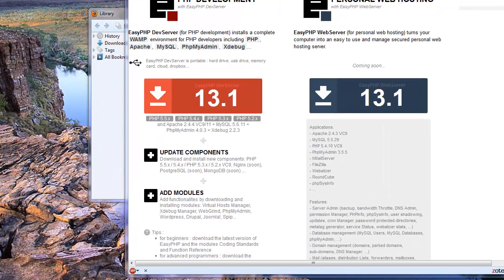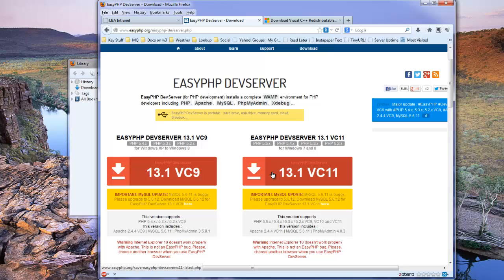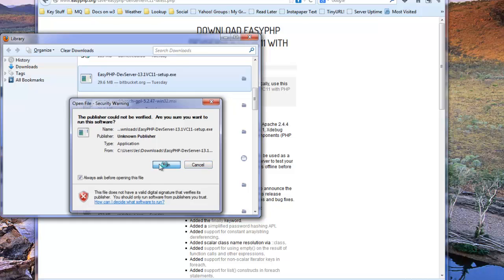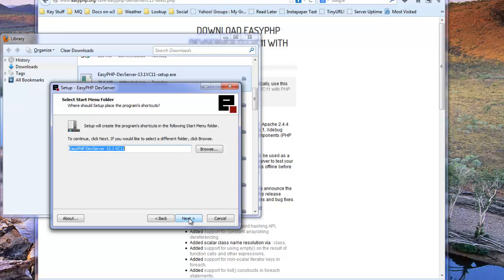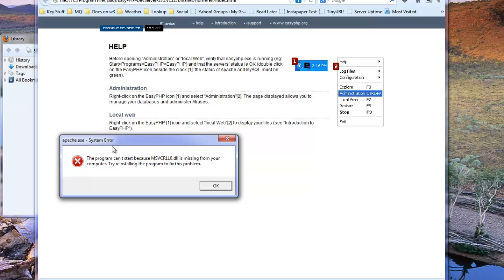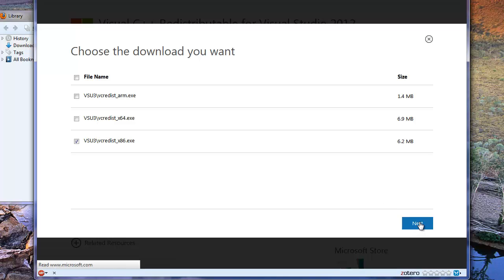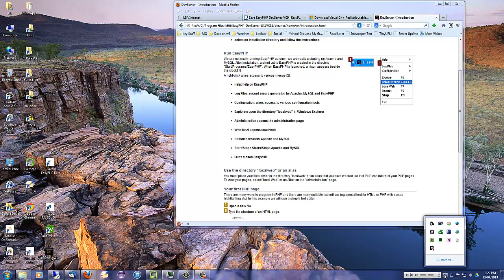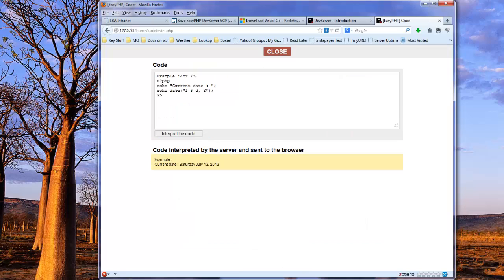EasyPHPDevServer Installation, Configuration and Test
Demonstration of how to install EasyPHPDevServer, add the MS VC++ runtime DLL (if required) and test that it installed correctly. Part of COMP344.